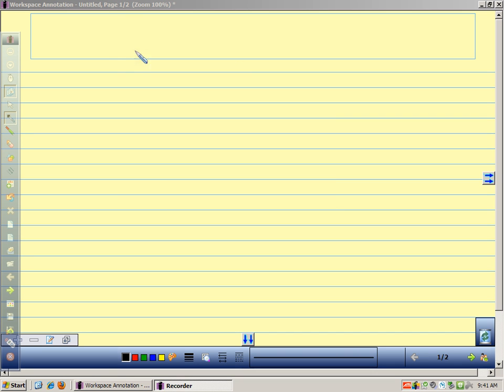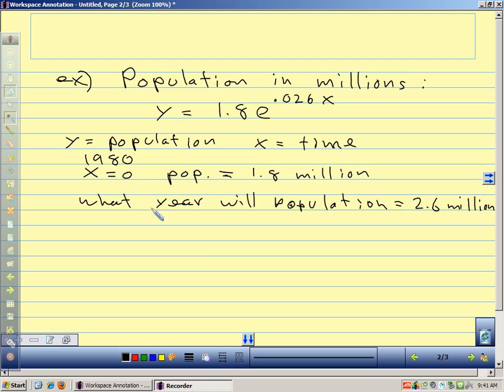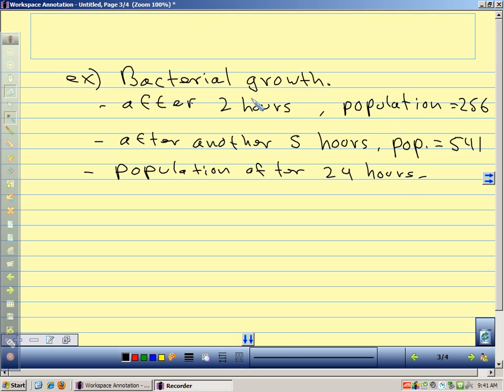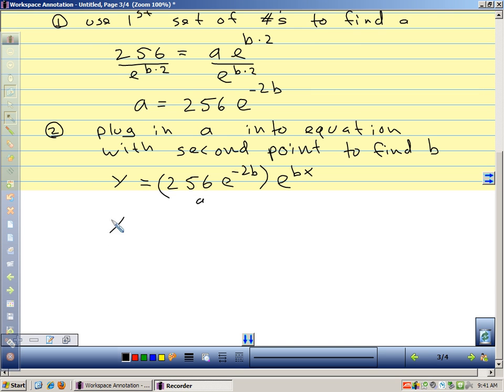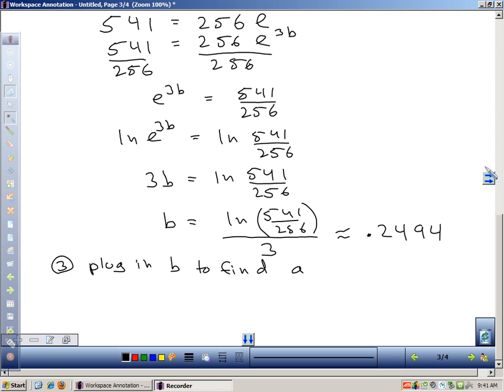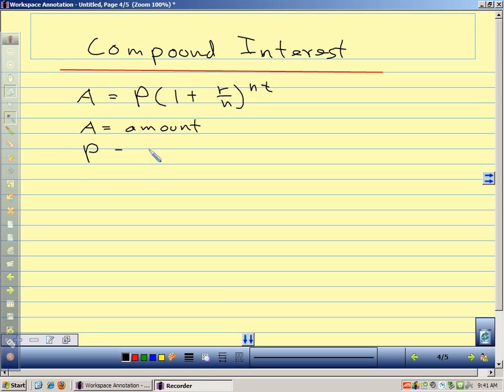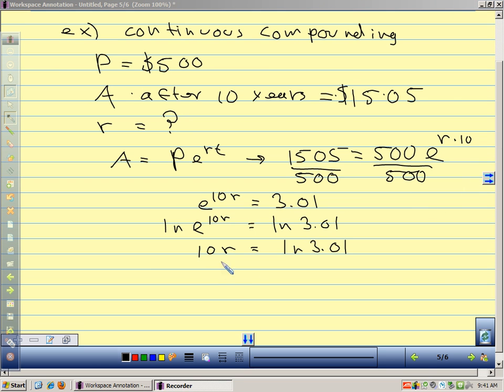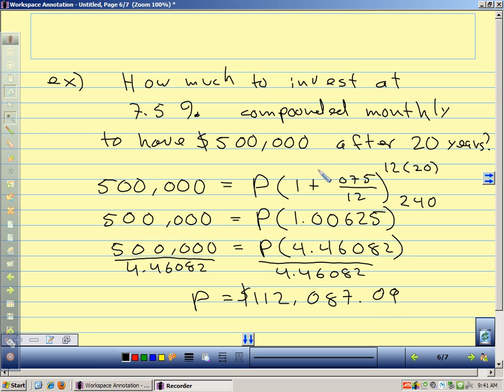Precalc 3.5 Exponential Growth and Decay